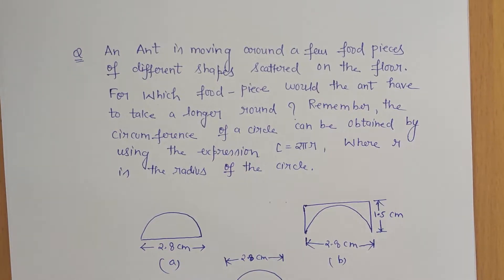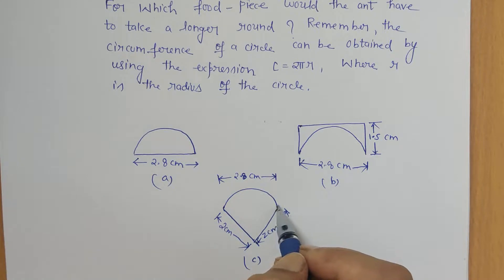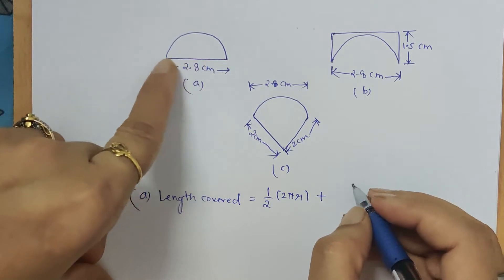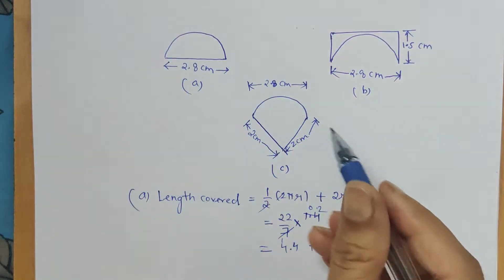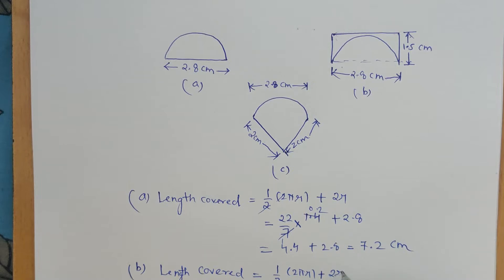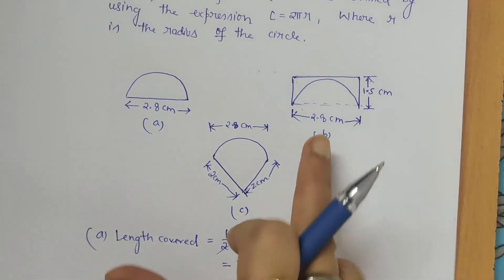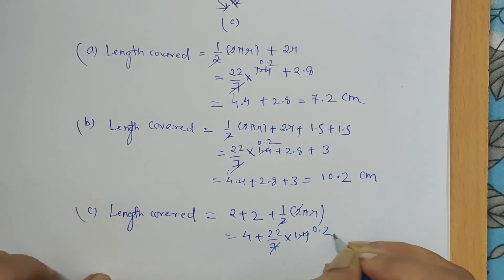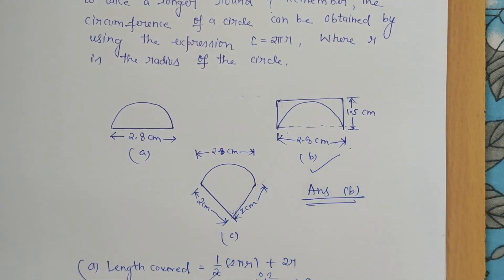An Ant is moving around few food pieces...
Ex.11.1
Q.No.5

Class 8
NCERT